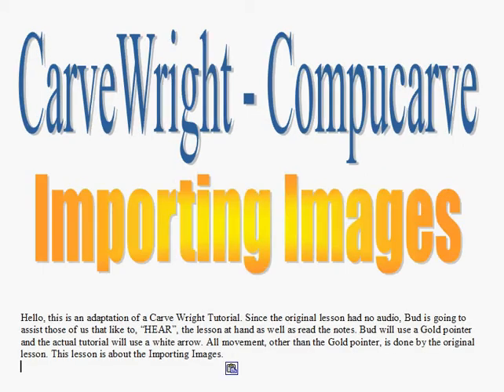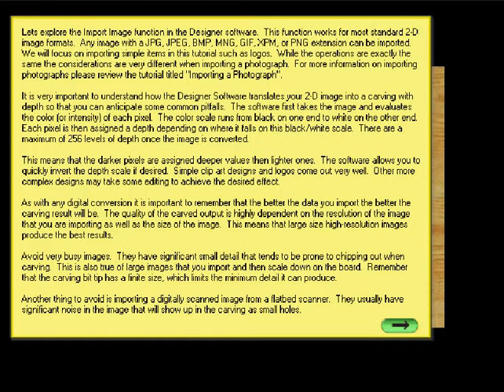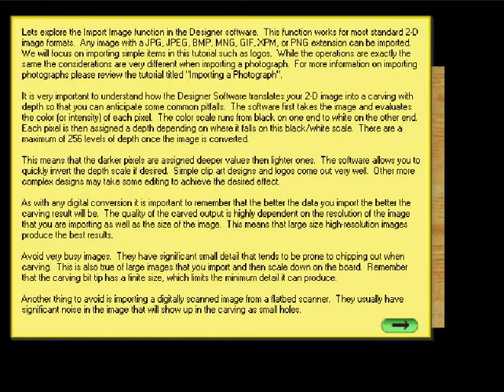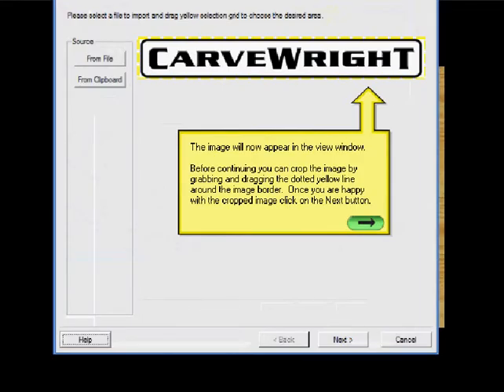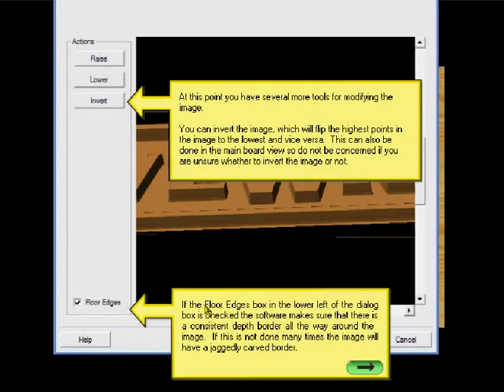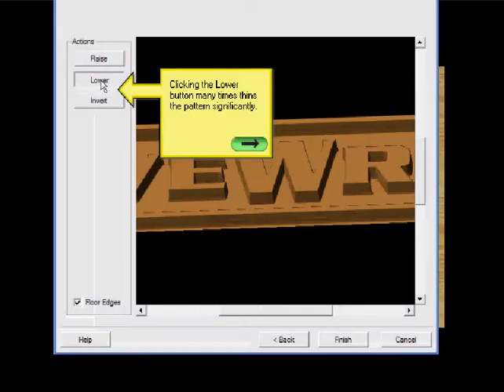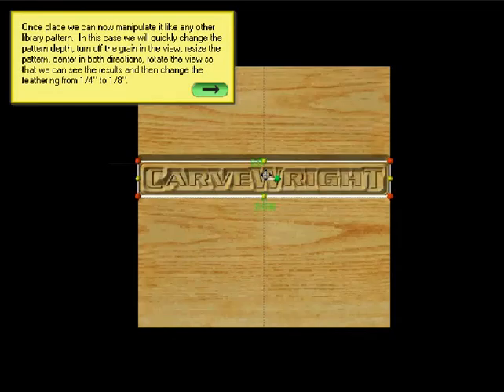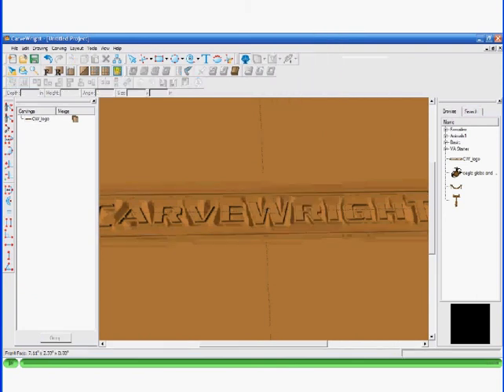AskBud's CarveWright Tutorials - Designer - Importing Images without Pattern Editor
Designer Basics - Importing Images (This is an older version of the software, but some tips still apply.)